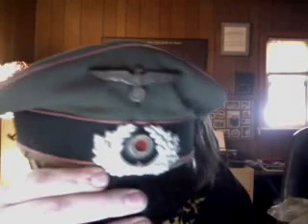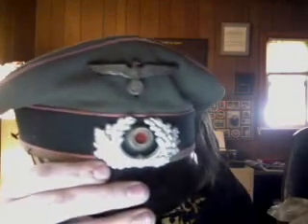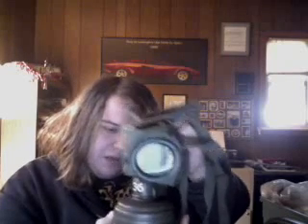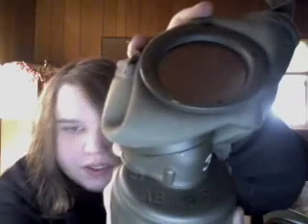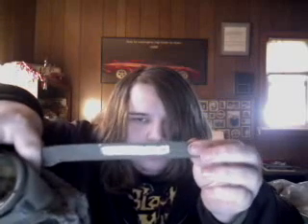WW2 Show And Tell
History is all around you. Seek it.